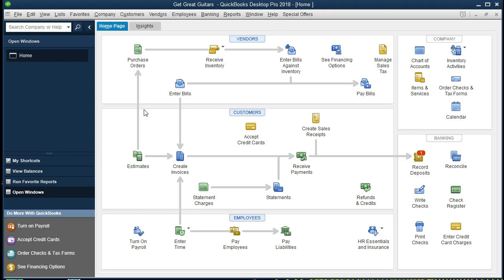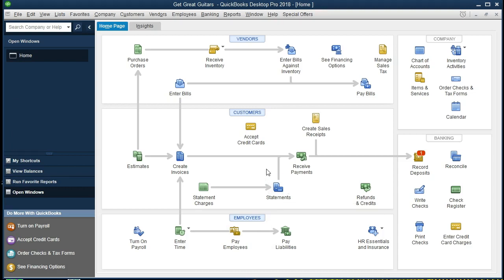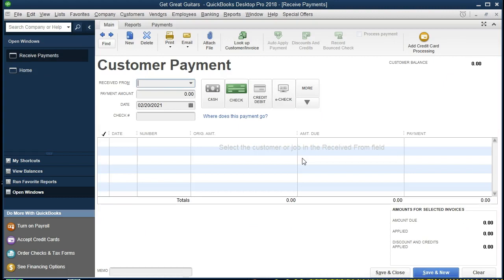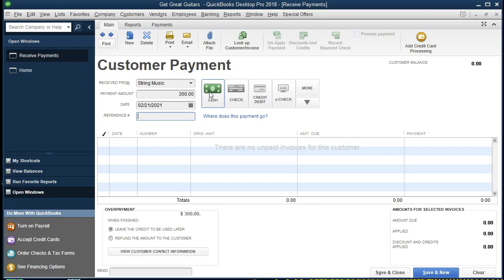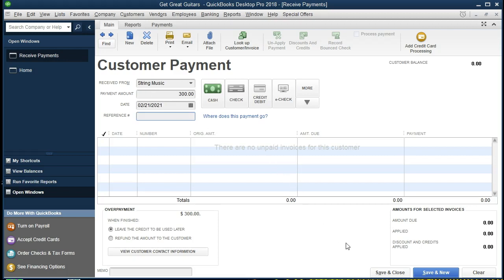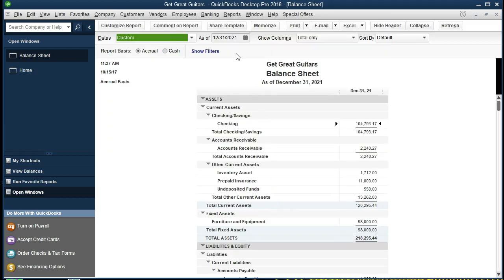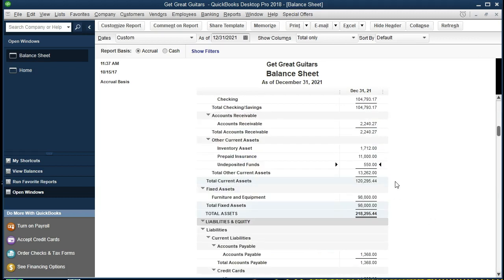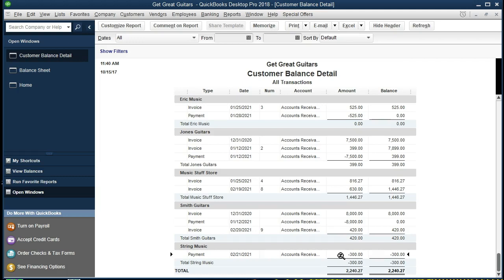QuickBooks Pro 2018 Advance Customer Payment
QuickBooks Pro 2018 Advance customer payment will cover payments received from customers before and invoice has been created. To record an advanced payment from customers we can use QuickBooks Pro 2018's receive payment icon in home page. The process of recording an advance payment can look strange when analyzing QuickBOoks Pro 2018's home page because the normal process is to first enter an invoice and then receive payment. In this example we will have to enter the payment into the accounting software first and then apply the payment to the invoice generated at a later time, at the time we deliver the inventory. When we enter an advance payment into QuickBooks Pro 2018 the software will create a negative receivable for a customer. This is unusual and not in accordance with GAAP, but the process does allow QuickBOoks Pro 2018 to track the deposit or advanced payment in the customer fields, providing the ability to apply the credit to the invoice later input into the accounting software.